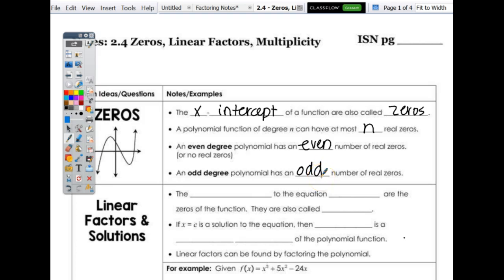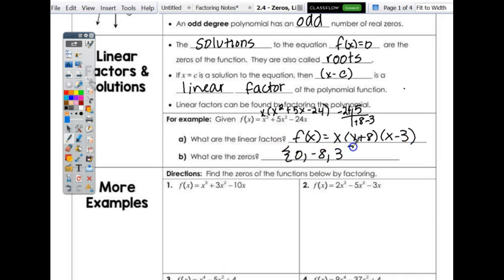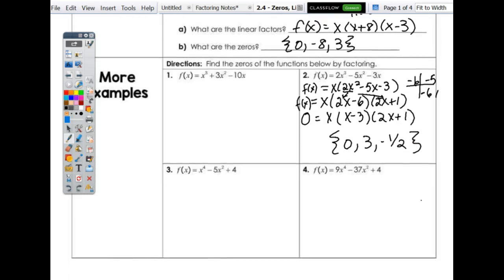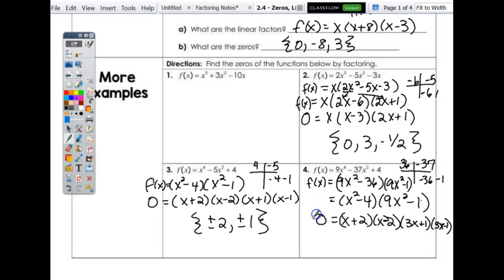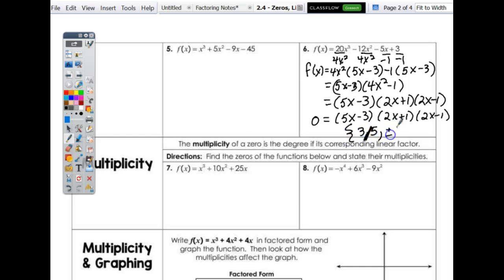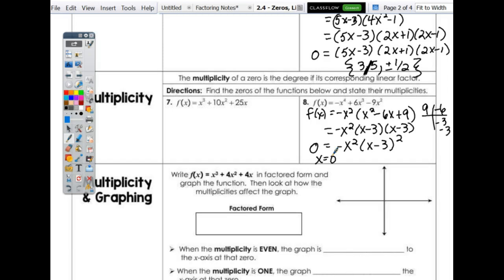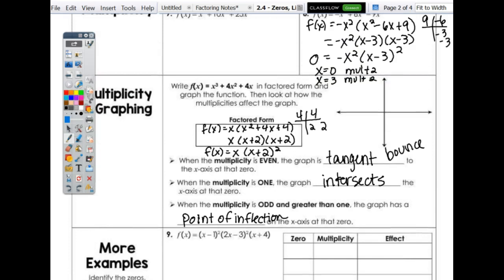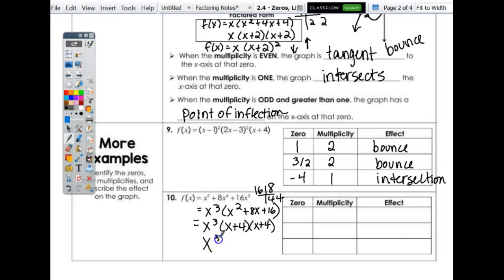Linear Factors and Multiplicity